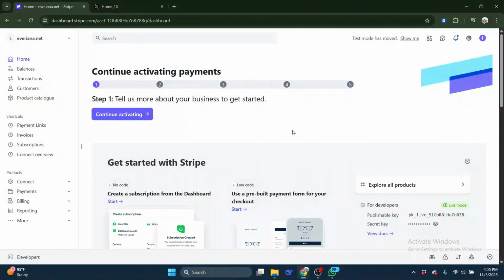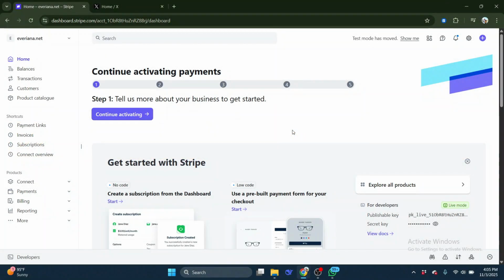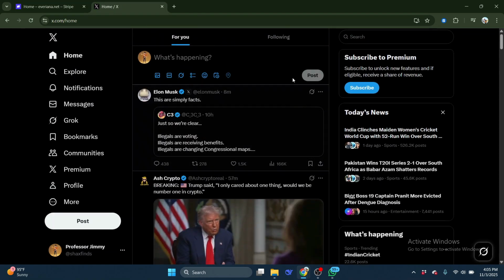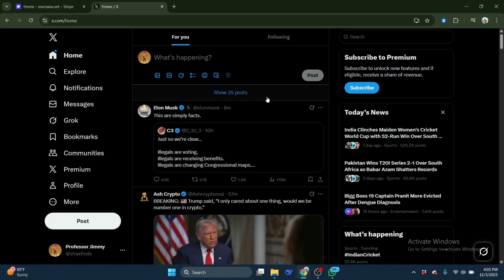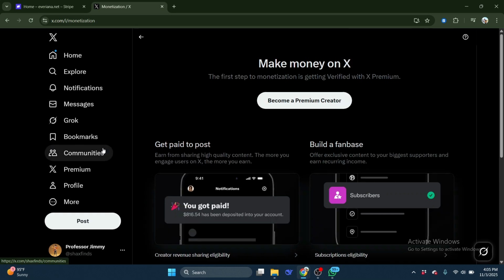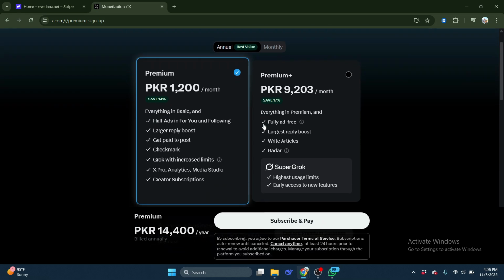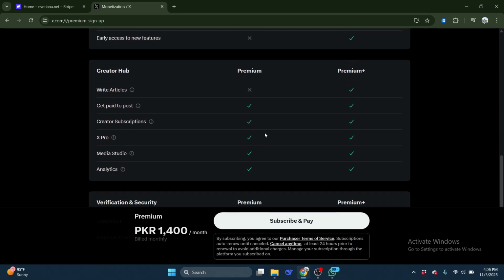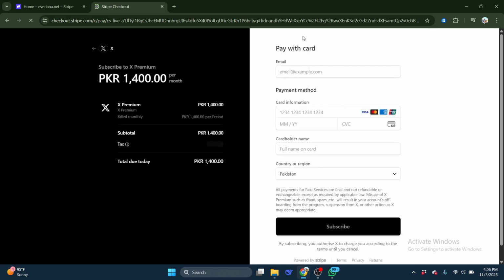How To Connect Stripe On X | Integrate X & Stripe (2026 Guide)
Learn how to connect Stripe on X quickly and easily in this step-by-step 2026 guide. I’ll show you how to integrate Stripe, enable payments, and start accepting transactions seamlessly on X. Perfect for beginners and anyone looking to set up smooth payment processing for digital products, subscriptions, or services. Follow this guide to integrate Stripe with X like a pro!